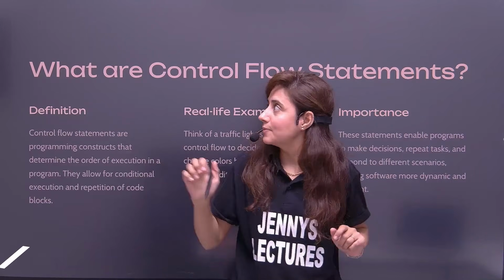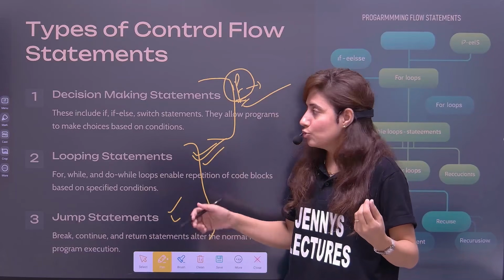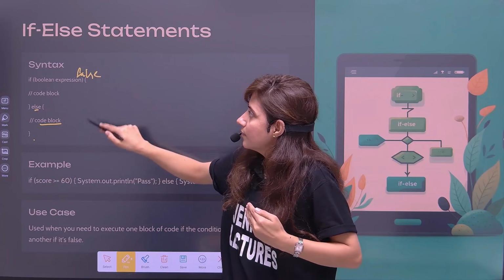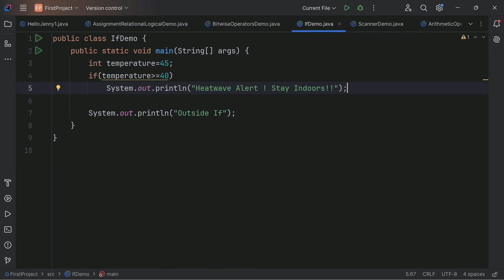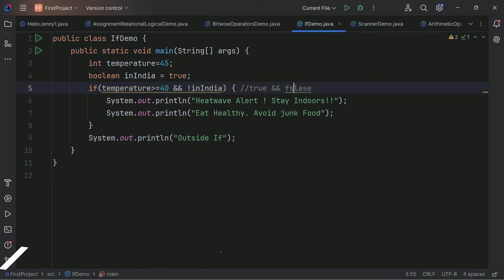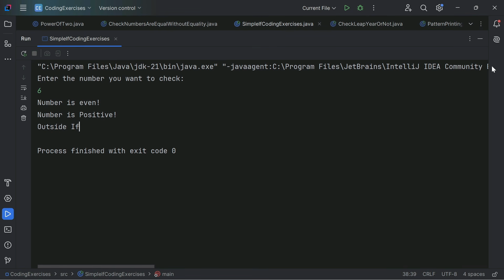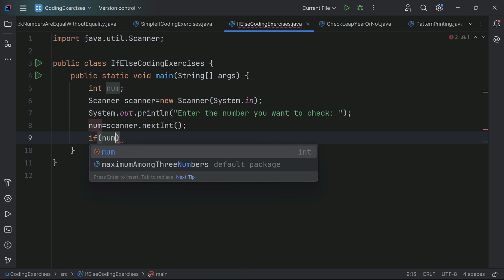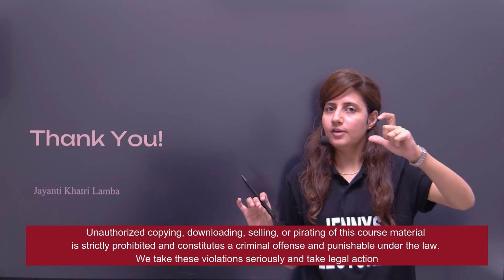Java Control Statements - if & if else | JAVA Placement Course